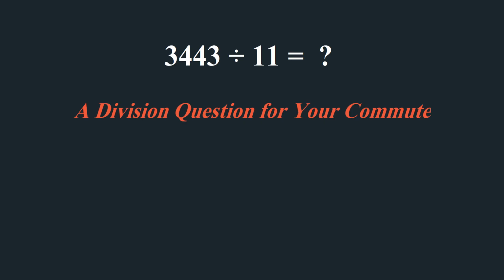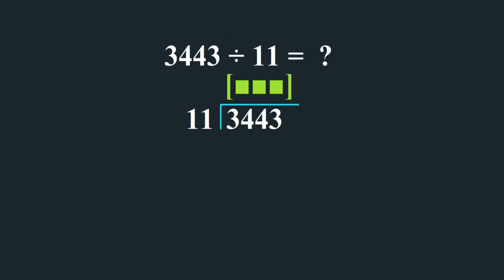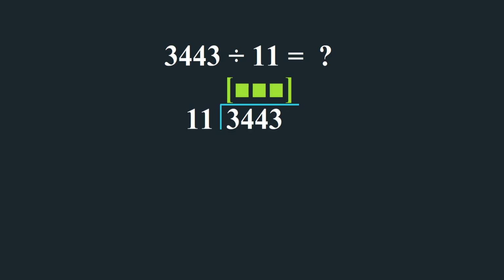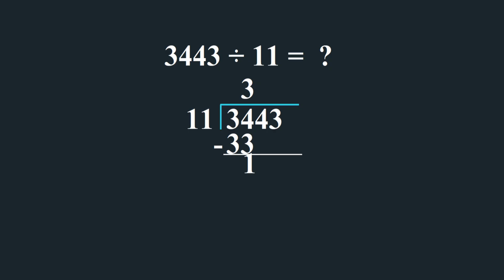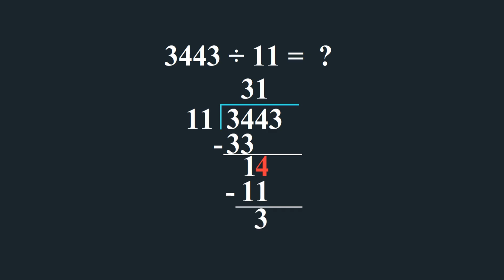A Division Question for Your Commute | 3443 ÷ 11 = ?